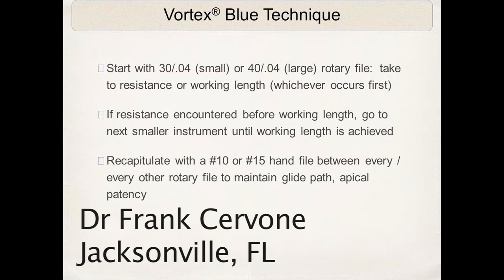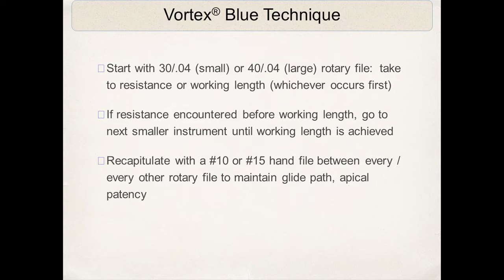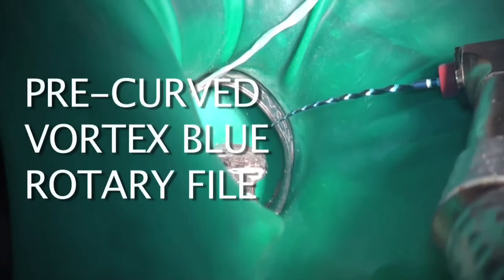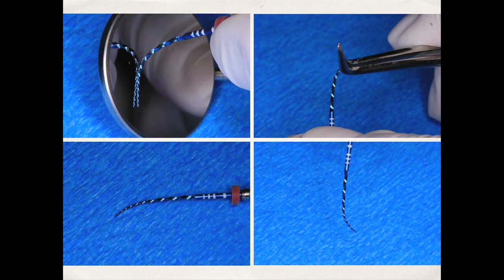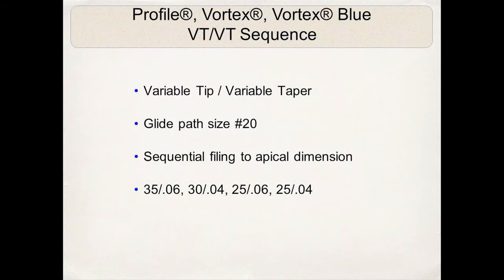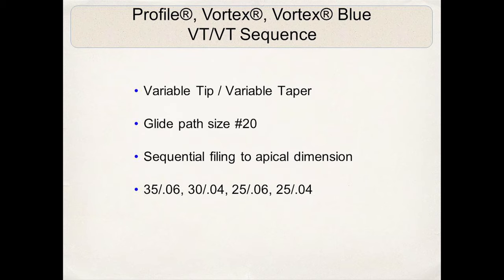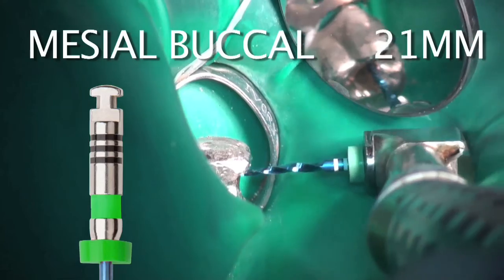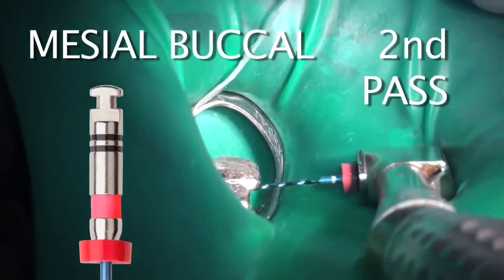Vortex Blue® - Dr Frank Cervone VB Technique | Dentsply Sirona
Dr Frank Cervone thoroughly instructs the protocol and effective techniques with Vortex Blue and how to best utilize the advantages of this file.